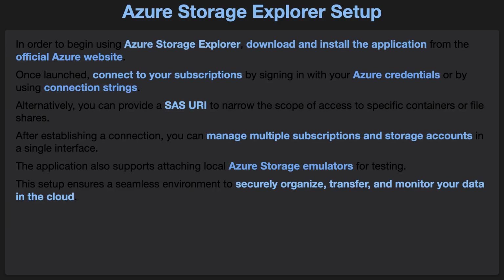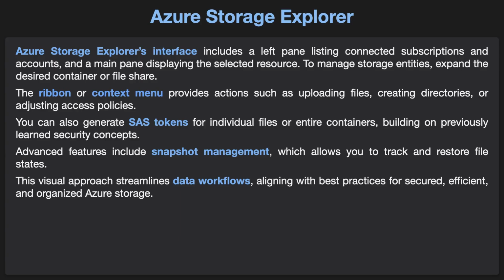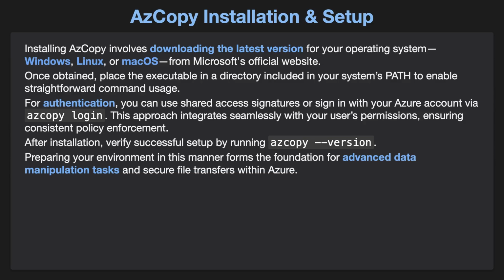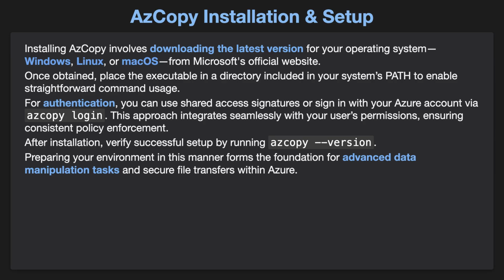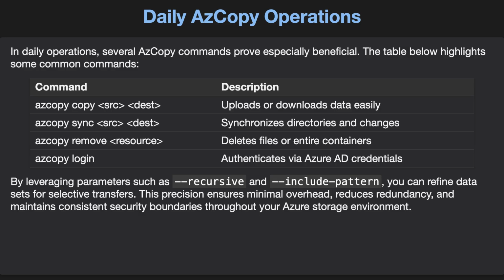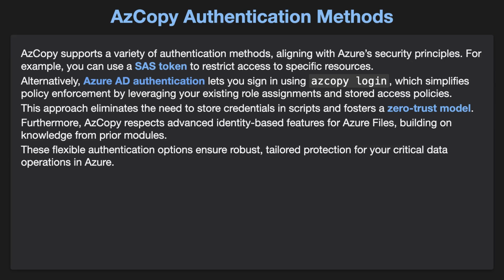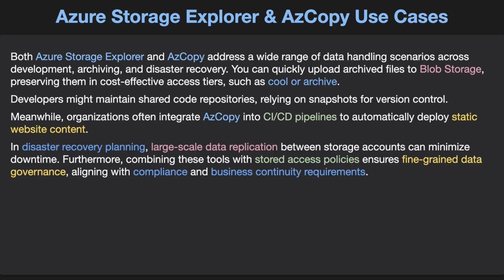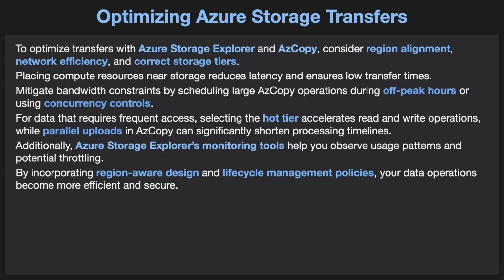AZ-104 2 10 Manage data by using Azure Storage Explorer and AzCopy